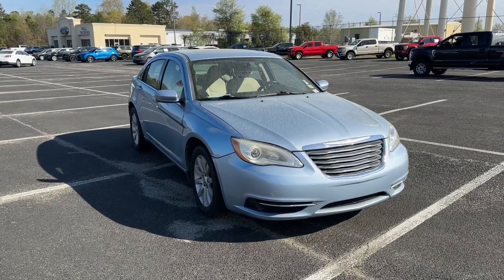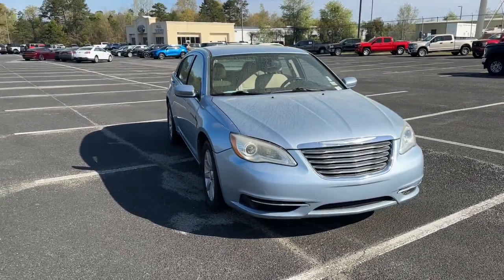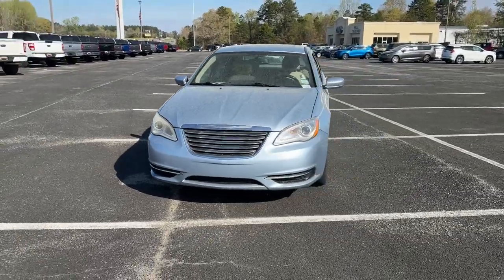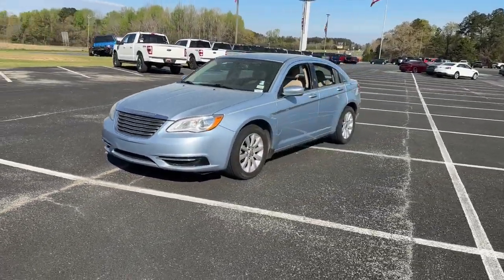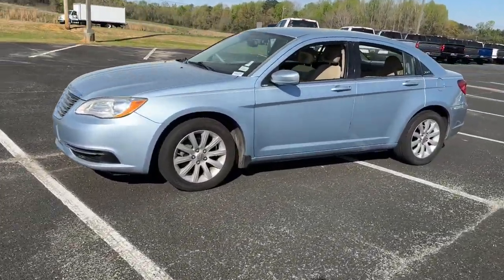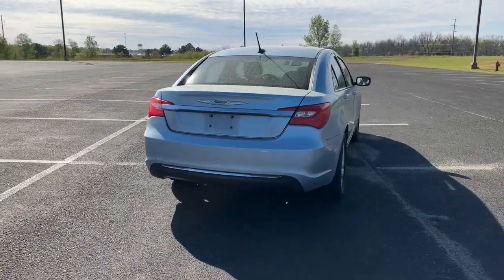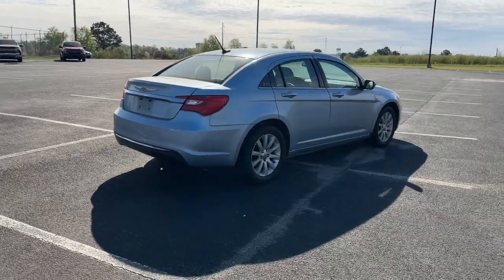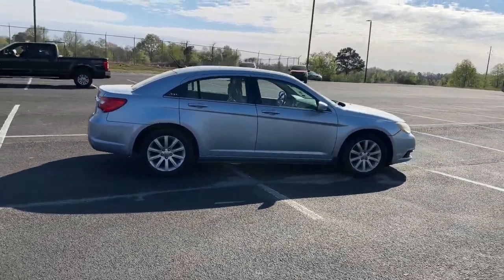2013 Chrysler 200 Grovetown, Evans, Augusta, Aiken, Hephzibah, GA 1UA0134A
Crystal Blue Pearlcoat Used 2013 Chrysler 200 Touring available in 330 Highway 25, North Waynesboro, Georgia at Paul Thigpen Ford of Waynesboro. Servicing the Grovetown, Evans, Augusta, Aiken, Hephzibah, GA area.

#{MAKE}
#{MODEL}
2013 Chrysler 200 Touring - Stock#: 1UA0134A

Recent Arrival!brCrystal Blue Pearlcoat 2013 Chrysler 200 Touring FWD 6-Speed Automatic 2.4L 4-Cylinder SMPI DOHC Black/Light Frost Beige Cloth.brIf You Aint Dealin with Paul You Aint Dealin at All!brbr20/31 City/Highway MPGbrbrbrAwards:br  * 2013 IIHS Top Safety Pick   * Wards 10 Best Engines   * 2013 KBB.com Brand Image Awards * *Discounted price Includes our Paul Thigpen Ford of Waynesboro  TRADE-IN ASSISTANCE  discount of $2000.00* * * *Discounted price Includes our Paul Thigpen Ford of Waynesboro  FINANCE WITH US -N- SAVE  discount of $1250.00* * - All discounts & promo offers are reflected in in discounted pricing (see qualifying details below) - To qualify for Trade-In Assistance - customers must trade-in a 2010 or newer vehicle. Trade must be in working condition with current registration taxes inspections(safety or Gov) and misc. Fees. - To qualify for FINANCE WITH US -N- SAVE discount you must qualify for and finance at least $10000.00 of purchase balance through a dealer sourced Credit Union bank or financial institution. **Consumer must refer to this ad to receive discounted pricing**Employees and their family members are excluded from special pricing discounts**